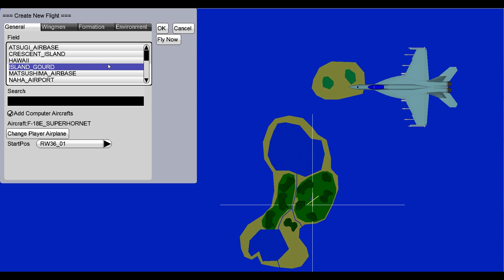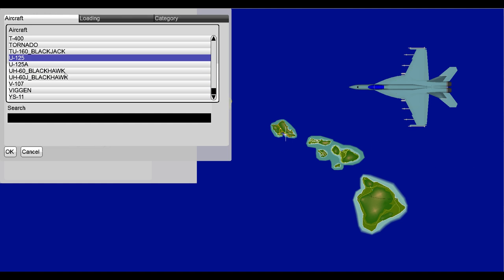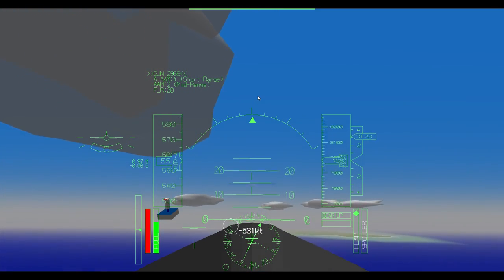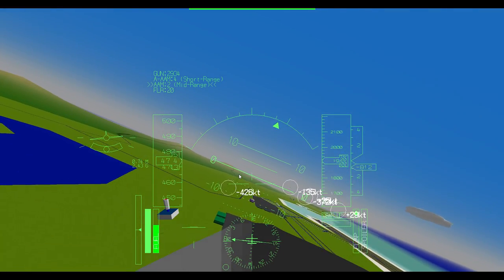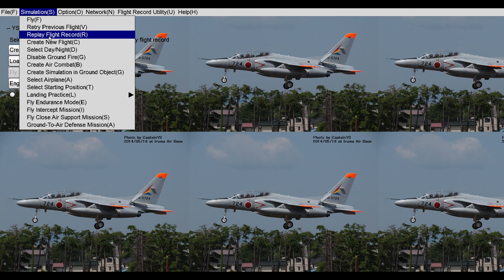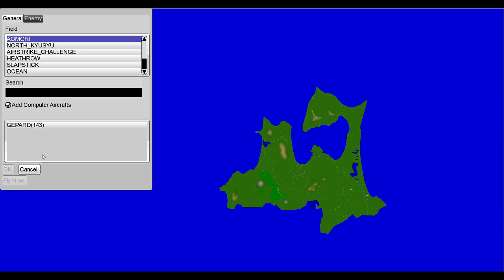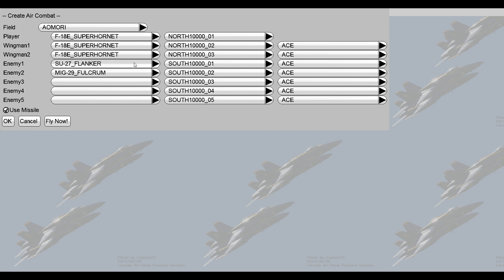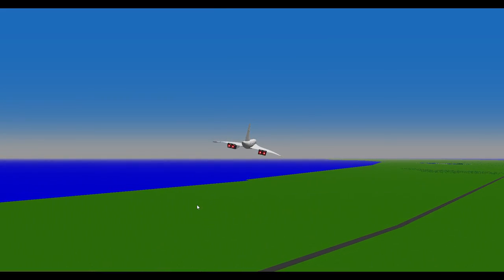YS Flight Simulator - Absolute Classic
We take a look at a classic flight sim that still holds up well today!